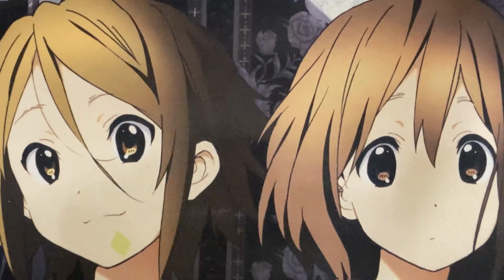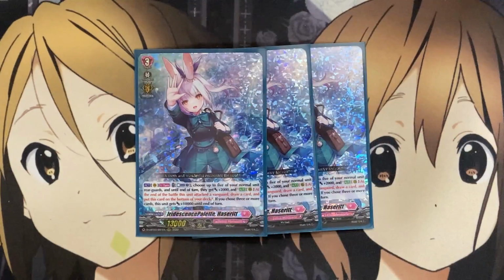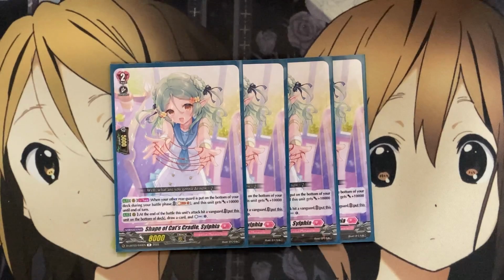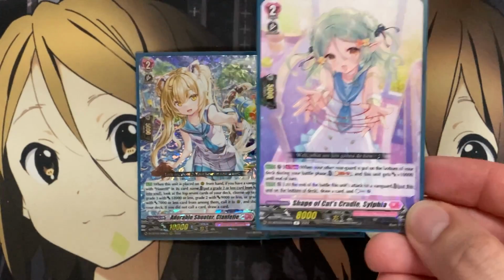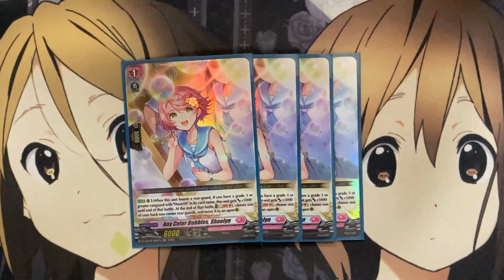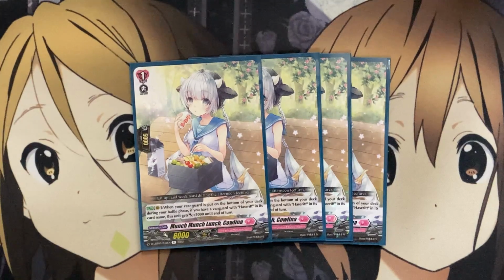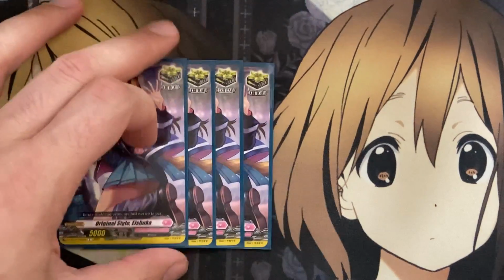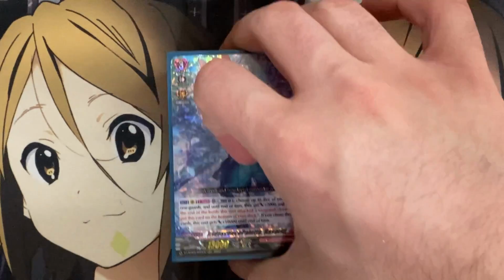My Haseritt Cardfight Vanguard Deck Profile for December 2022